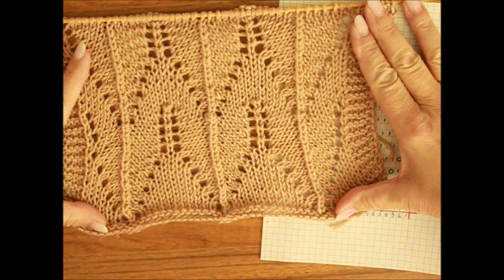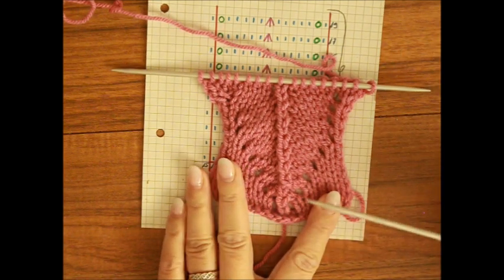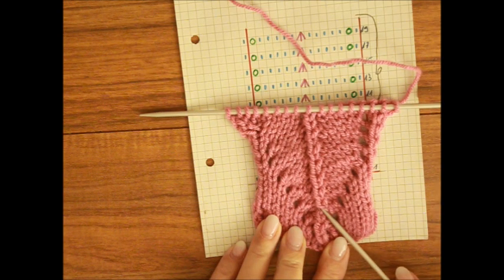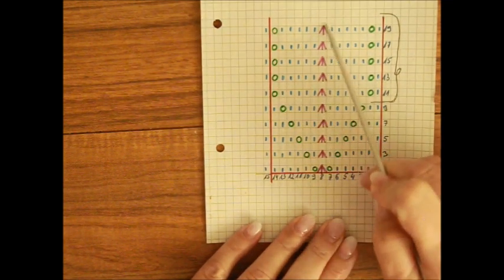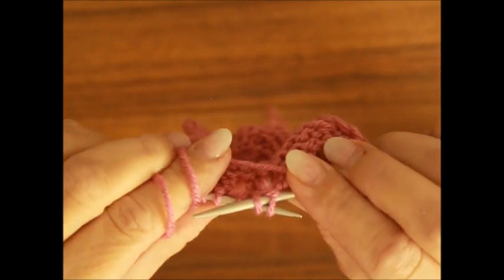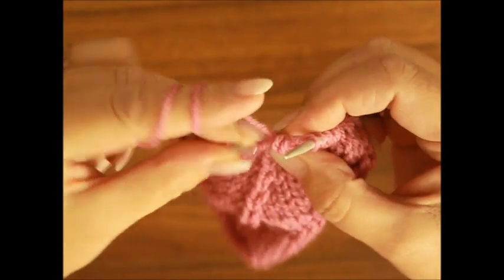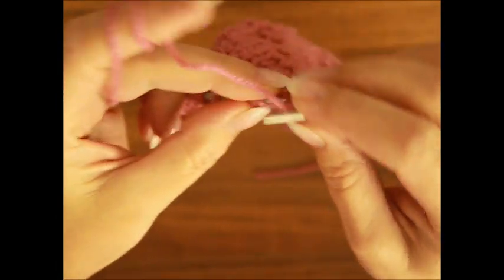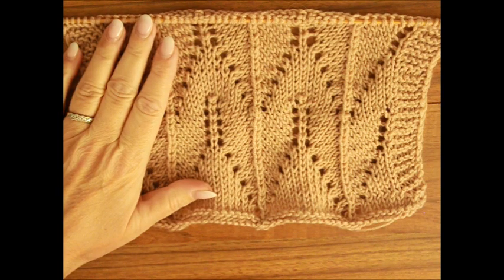0603 🍾🥳🍾 Wzór ażurowy dziergany na drutach 🥳 Opis ze szkicem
Kanał dla wszystkich miłośników kotów..